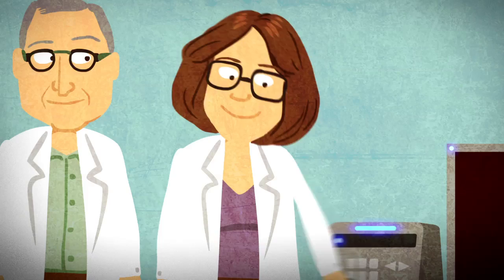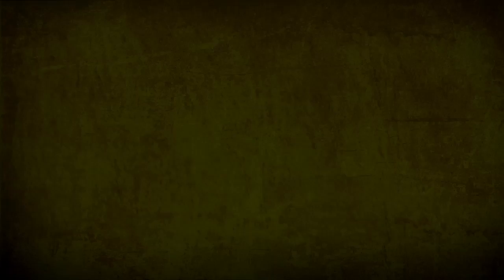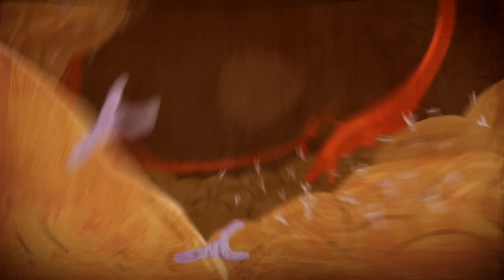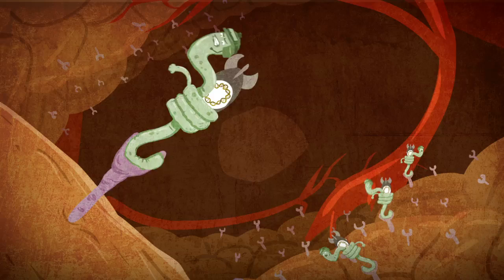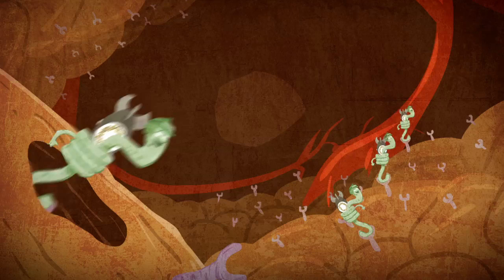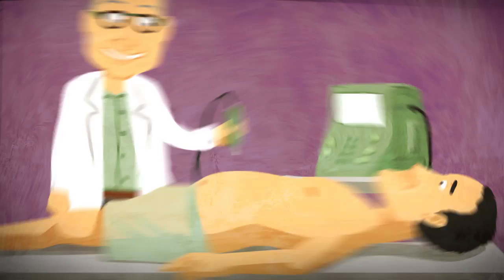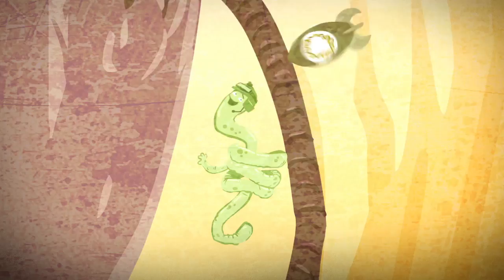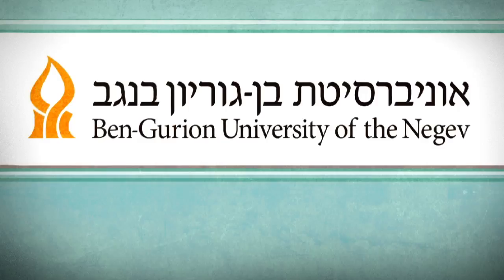Smart Drug and Gene Delivery Systems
Research by Prof. Yosi Kost, Dr. Tamar Traitel, Dr. Riki Goldbart

The Laboratory for Controlled Release, Gene Therapy, Biomaterials and Medical Technologies, Department of Chemical Engineering, Ben-Gurion University of the Negev